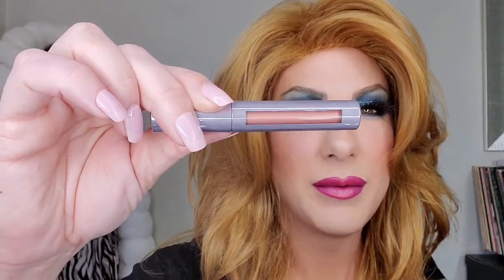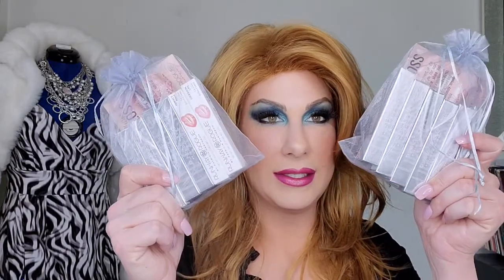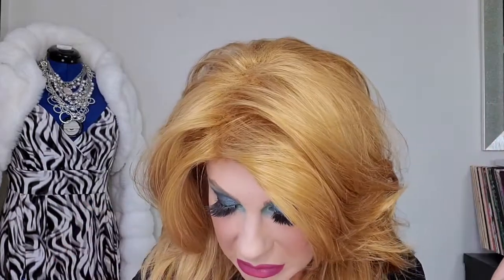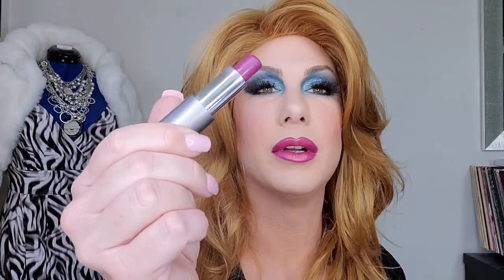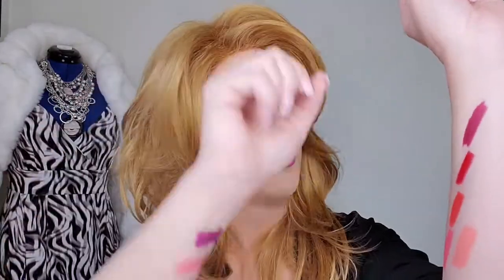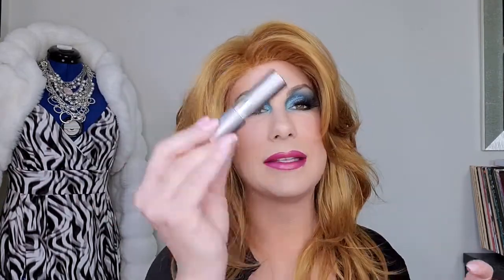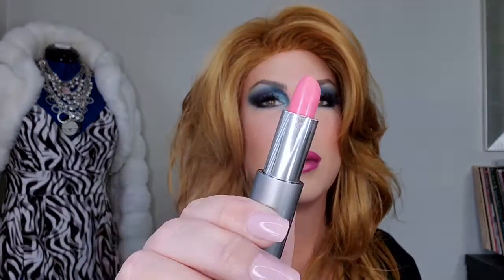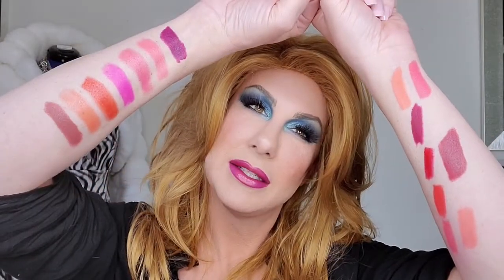Runway Rogue Swatches / Lipsticks and Lip Pencils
Introducing the products of Runway Rogue and swatches for their lipsticks and lip pencils.  I also introduce a new product just about to hit the market!